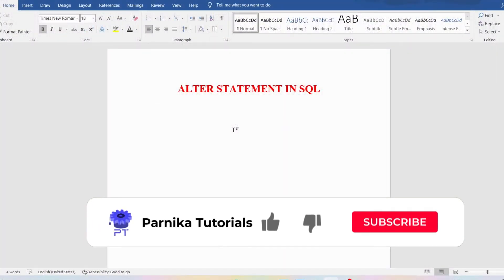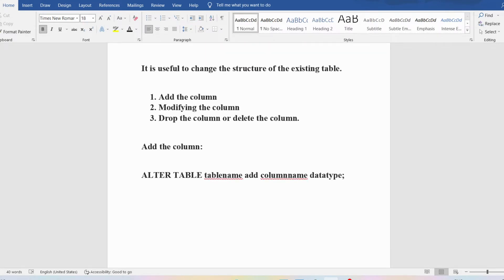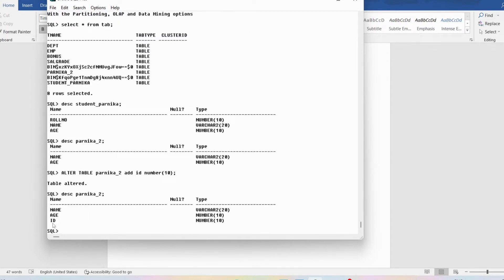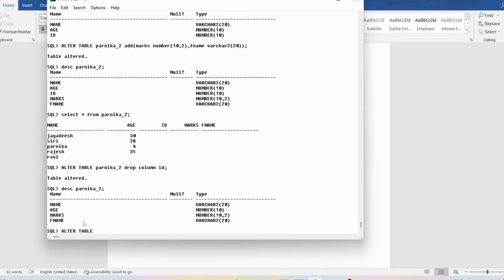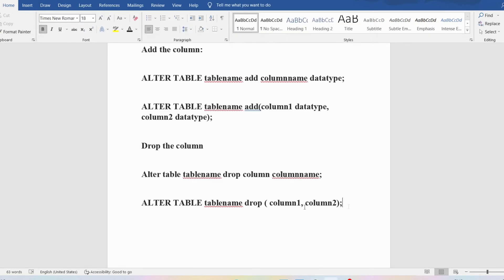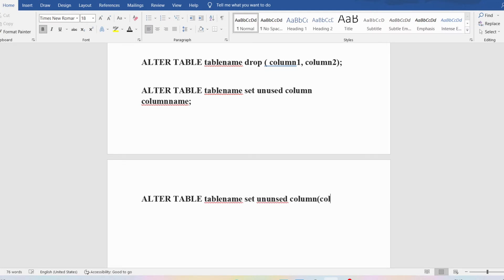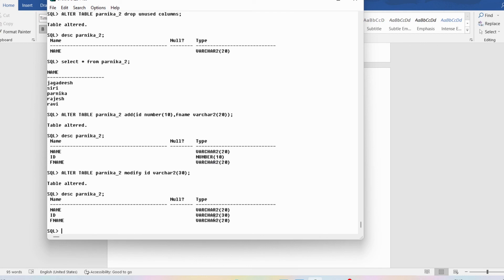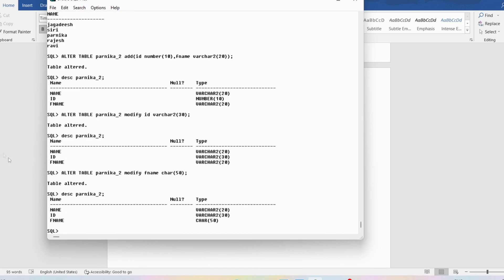SQL Alter Statement Commands | How to Add, Remove, Modify Column in Oracle SQL | SQL Full Course2023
"SQL Alter Statement Commands | How to Add, Remove, Modify Column in Oracle SQL | SQL Full Course 2023

02:03 - add the column to the existing table
05:15 - add multiple columns for existing tables
09:21 - drop multiple columns
15:19 - using alter statements
17:58 - constraints"

In this video, I have discussed about alter statement in SQL like how to add, remove, and modify column in oracle sql.

In Oracle, ALTER TABLE statement specifies how to add, modify, drop or delete columns in a table.

How to add column in a table
Syntax:

ALTER TABLE table_name    ADD column_name column-definition;

How to add multiple columns in the existing table
Syntax:

  ADD (column_1 column-definition,          column_2 column-definition,         ...         column_n column_definition);

How to modify column of a table
Syntax:

ALTER TABLE table_name    MODIFY column_name column_type;

How to modify multiple columns of a table
Syntax:

ALTER TABLE table_name    MODIFY (column_1 column_type,            column_2 column_type,
          ...            column_n column_type);

How to drop column of a table

ALTER TABLE table_name   DROP COLUMN column_name;